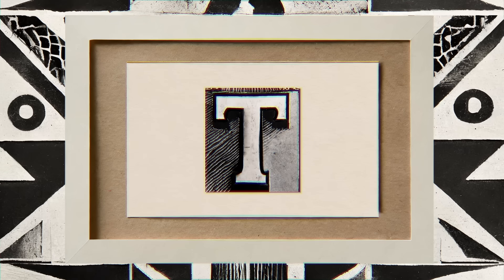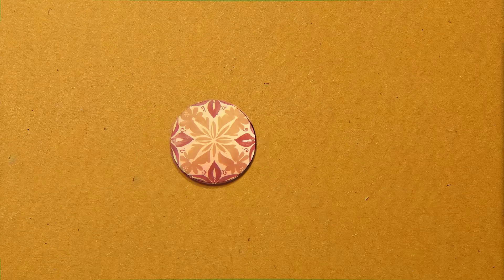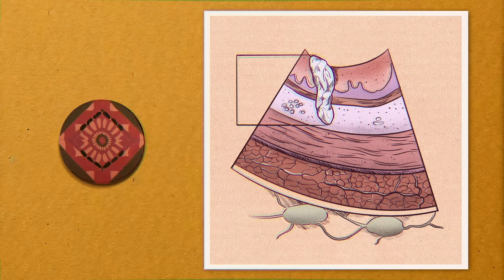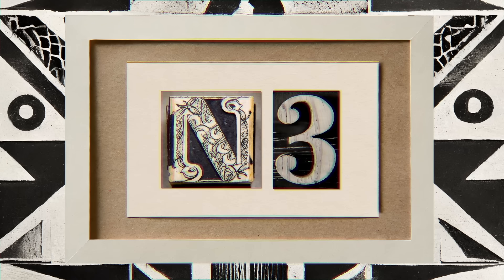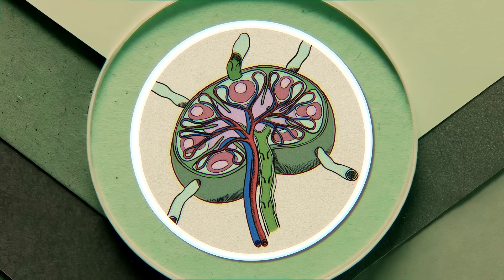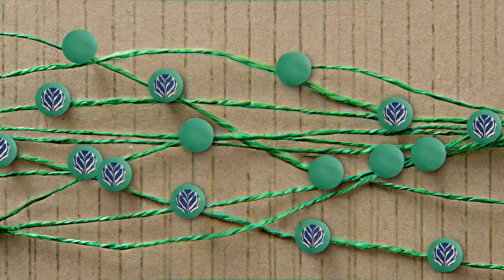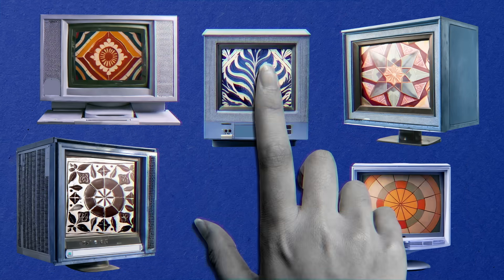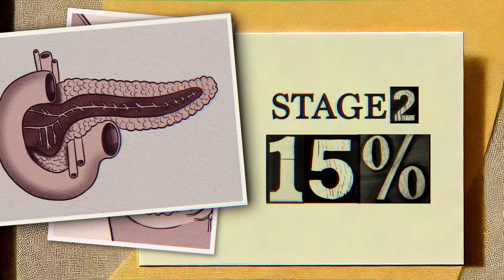How do doctors determine what stage of cancer you have? - Hyunsoo Joshua No and Trudy Wu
Explore the three variables that inform a cancer’s stage number, and how different types of cancer can impact the staging.

Each year, approximately 20 million people receive a cancer diagnosis. At that time, a patient usually learns their cancer’s stage, which is typically a number ranging from one to four. While staging is designed, in part, to help patients better understand what they’re facing, the number can be confusing. So, what do cancer stages actually mean? Hyunsoo Joshua No and Trudy Wu explain.

Lesson by Hyunsoo Joshua No and Trudy Wu, directed by Jess Mountfield.

Thank you so much to our patrons for your support! Without you this video would not be possible!